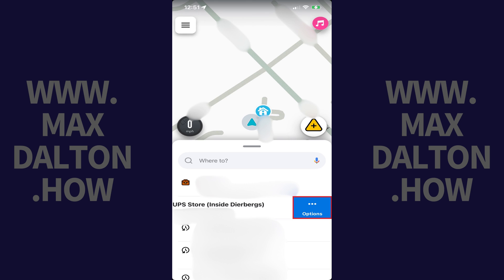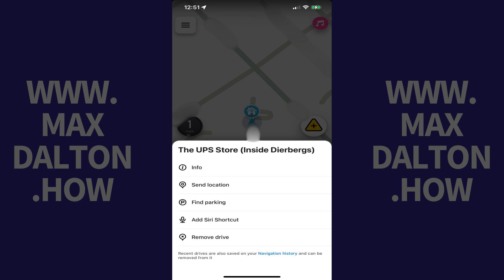How to Delete Recently Visited Locations in Waze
In this video I'll show you how to delete recently visited locations in Waze.

Timestamps:
Introduction: 0:00
Steps to Delete Recently Visited Locations in Waze: 0:36
Conclusion: 1:29

Video Transcript:
Do you value your privacy and want to keep your travel history under wraps? Or maybe you're just looking to declutter your Waze app from all those recently visited locations. Whatever your reason, today's video is for you. In this video I'll show you how to delete your recently visited locations in Waze, helping you maintain privacy and keep your app neat and tidy. This quick guide is perfect for anyone who wants to keep their navigation history just to themselves.

Now let's walk through the steps to delete recently visited locations in Waze.

Step 1. Open the Waze app on your iPhone, iPad or Android device. You'll land on your Waze home screen, where you'll see your recently visited locations on the bottom part of the screen.

Step 2. Scroll through this list until you find the recently visited location in Waze that you want to delete. Swipe slowly from right to left across this item until you see a blue Options box.

Step 3. Tap "Options." A menu pops up.

Step 4. Tap "Remove Drive" in this menu. A window appears asking if you're sure you want to remove this drive from your Waze list.

Step 5. Tap "Remove." That drive will be removed from your Waze recently visited locations.